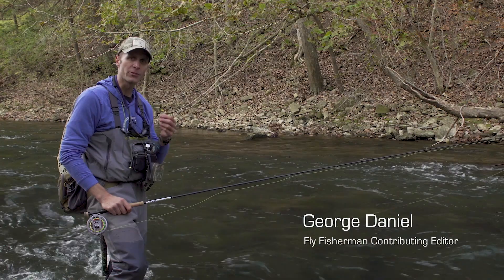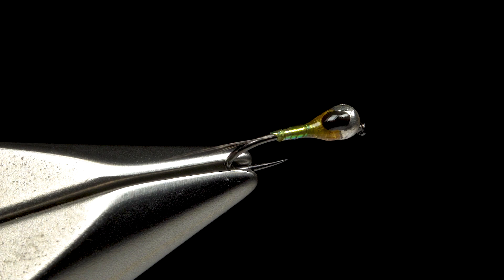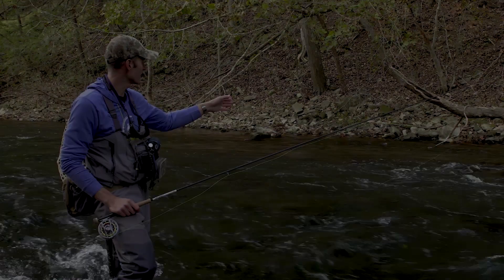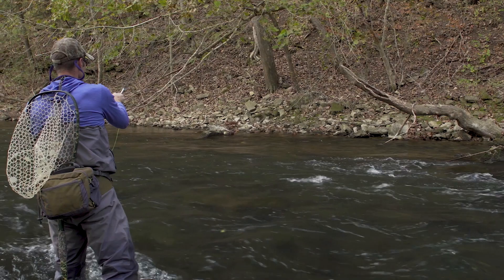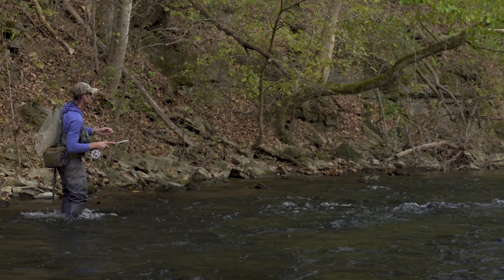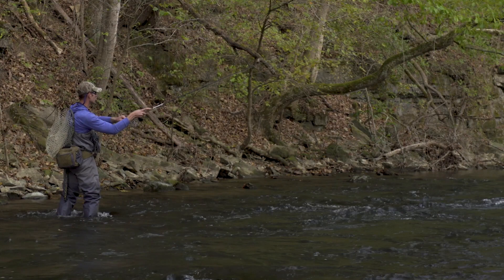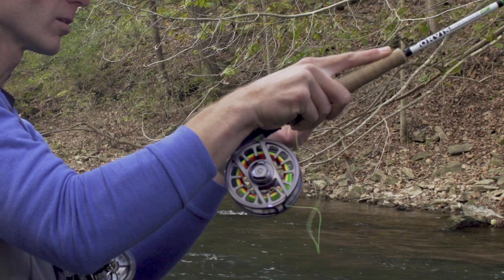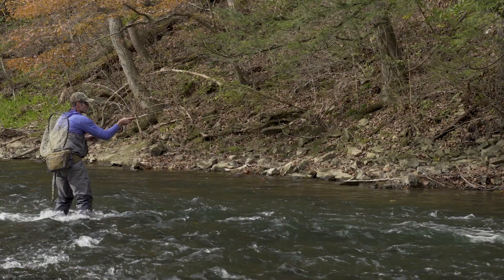George Daniel's Hauling Tuck Cast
Learn from “The Professor” George Daniel how to stop the rod high, and haul the line to make your Perdigon Nymphs hit the water at a steep angle and sink quickly into the strike zone. You’ll also see how George “fishes the drop” and stays in contact with his flies from the moment they hit the water.
For more information on these techniques, read the article “Thin to Win” in the Aug-Sep 2020 issue of Fly Fisherman.